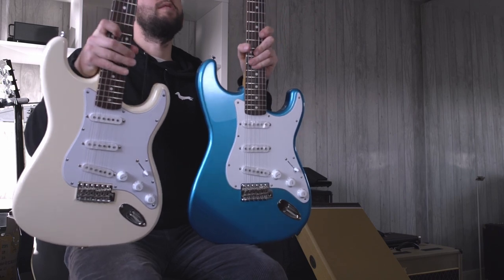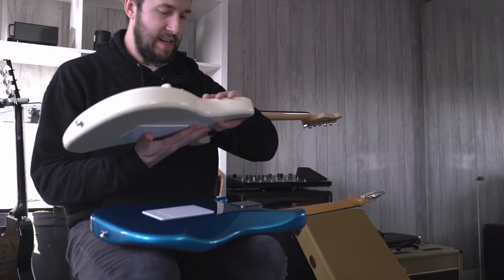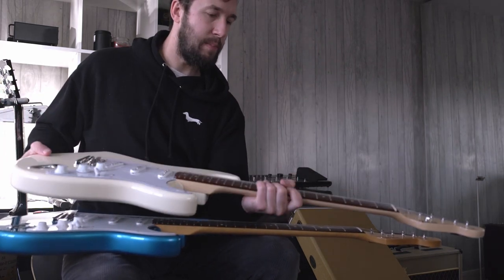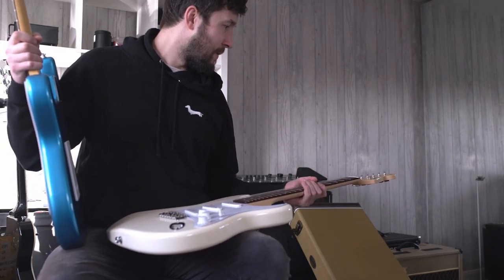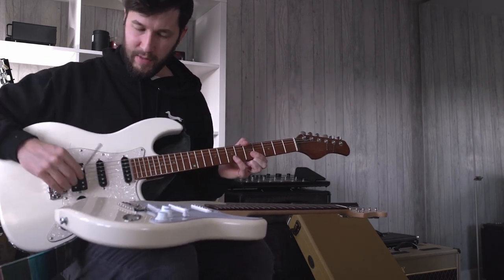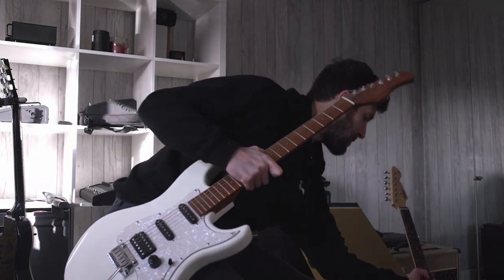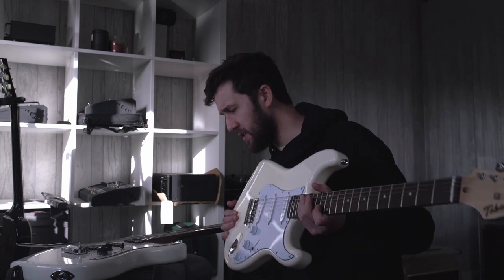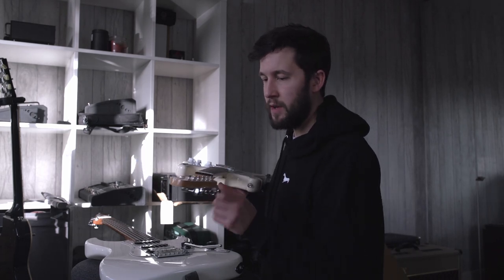Japanese Tokai vs Chinese Tokai || Is there REALLY a difference [yes, there is]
Thanks to Mike at Rose Morris for letting me check out this Tokai Goldstar AST52 and this Tokai Goldstar Sound TST 95.

One is a japanese made guitar, with hardcase, bone nut, vintage specs, for about the same price as a Fender Road Worn Mexican Strat (once you apply the discount "JOHNSOLDOUT" anyway for 10% off).

The other is made in China, but does it hold its own, or is there a noticeable difference in quality - is the japanese guitar worth it?

Using the presets "EricLead" and "some others"

00:00 Intro and playing
4:58 Reminding myself of the Japanese Tokai
5:52 Thoughts on the differences
11:00 Competition at £500
12:35 Solo on AST52
13:52 Solo on TST95
15:12 Solo on Sire S7
16:30 Closing thoughts